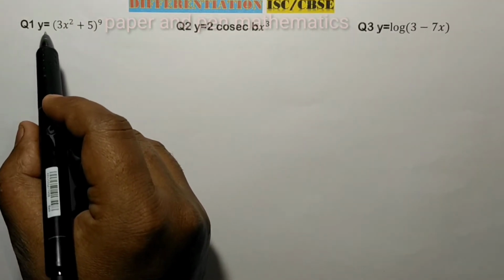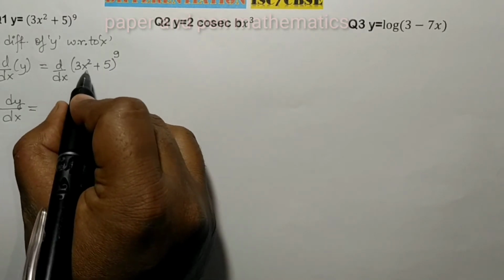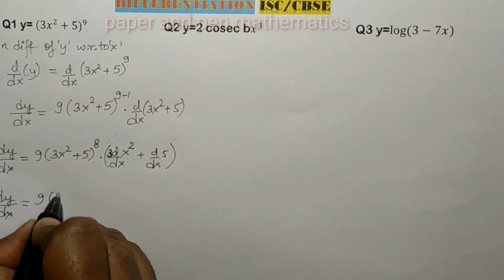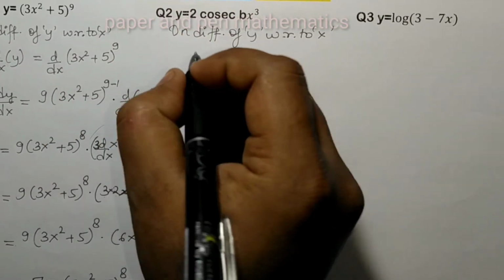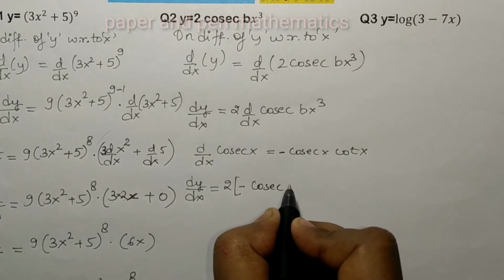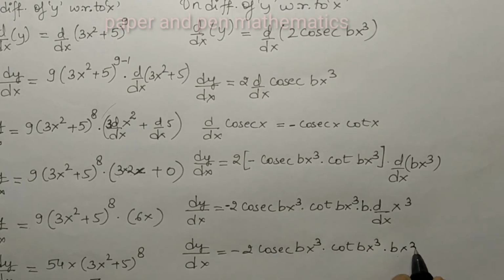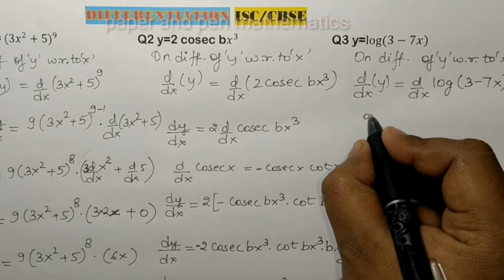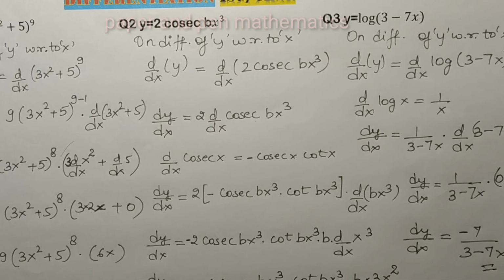Differentiation class 12 ISC/CBSE (Part 1 - BASICS)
Meaning of chapter and explanation with basic questions
our channel help students to cope up with the syllabus of ICSE/ISC/CBSE
PLEASE SUPPORT AND SHARE OUR CHANNEL WITH ICSE/ISC/CBSE STUDENTS AND TEACHERS
All copyrights reserved BY Paper_And_Pen_Mathematics

[FOR BETTER EXPERIENCE WATCH THE VIDEO TILL THE END AT (360p)]
If you have any question. just drop in the comment section.